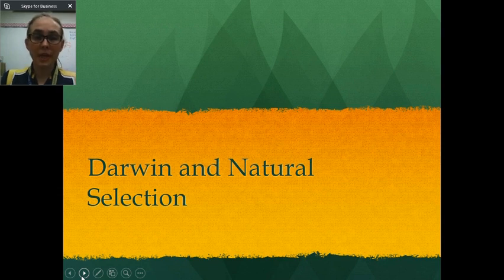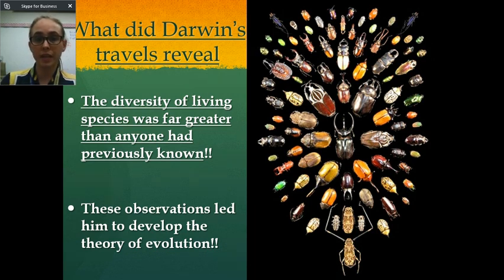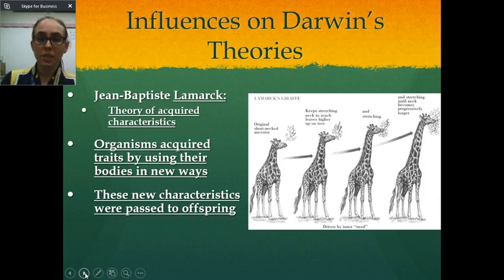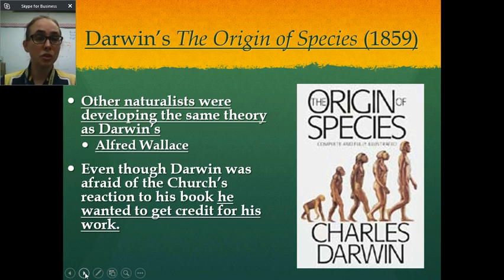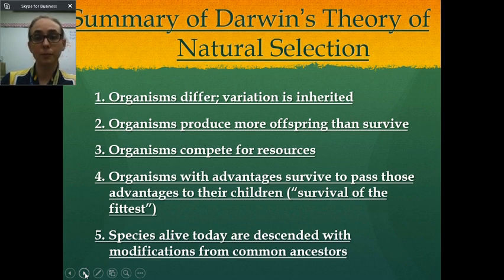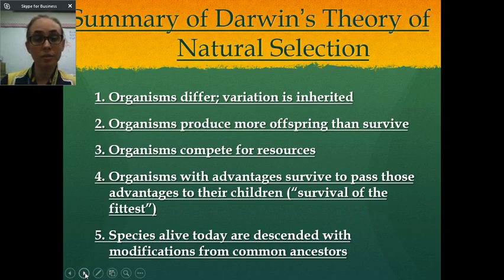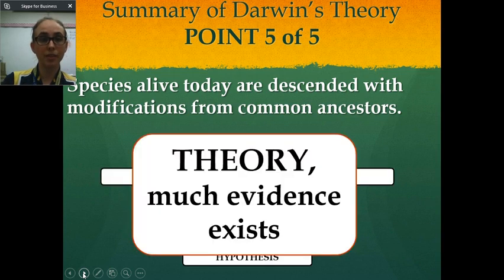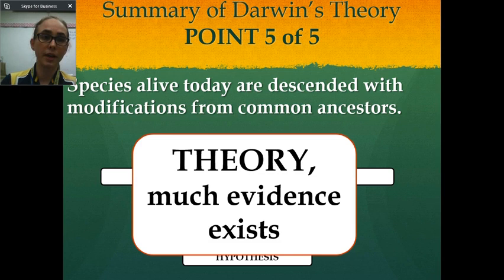Darwin and Natural Selection Day 1